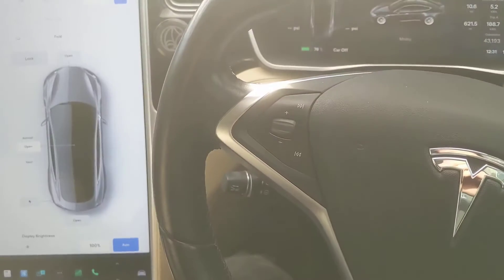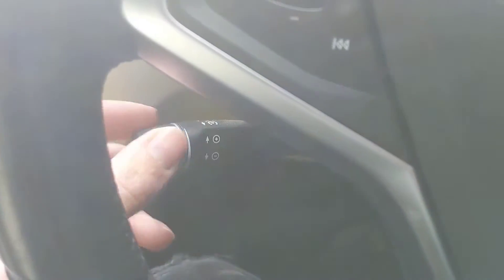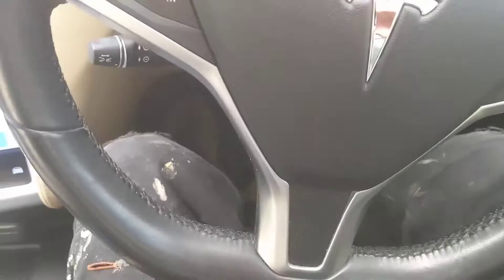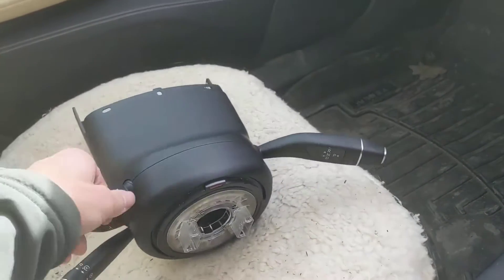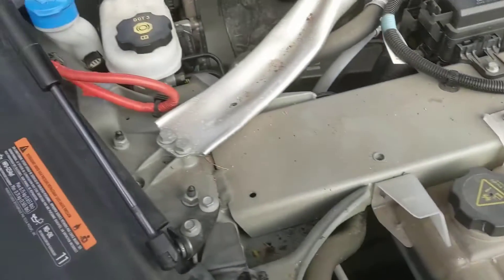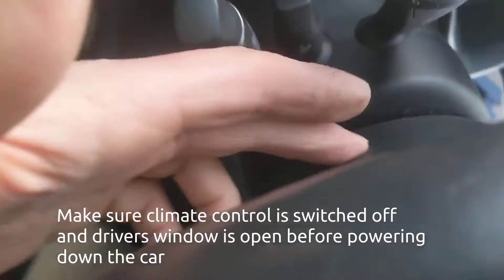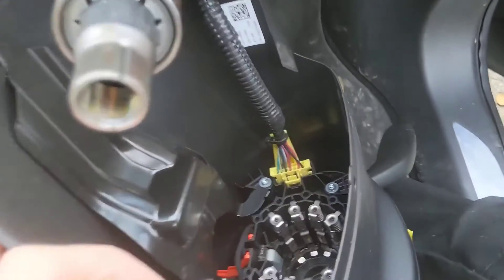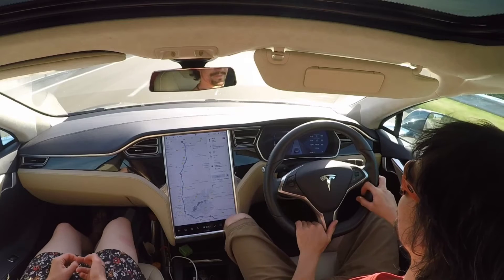Tesla Model S Steering Column Replacement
Replacing the steering column on a 2016 Tesla Model S to fix a broken stalk.

The steering column part fitted to this 2016 vehicle was 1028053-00-A, I fitted a replacement with the exact same part number. The steering wheel fitted to this car is 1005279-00- and airbag module 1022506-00-D

Tesla wanted to fit steering column 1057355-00-B which apparently needs a whole replacement wheel 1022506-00-E.